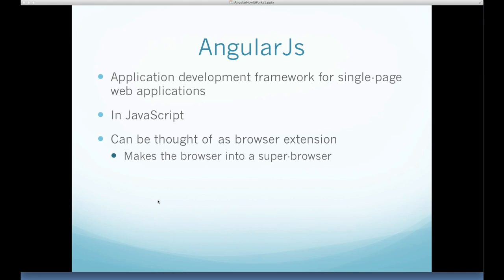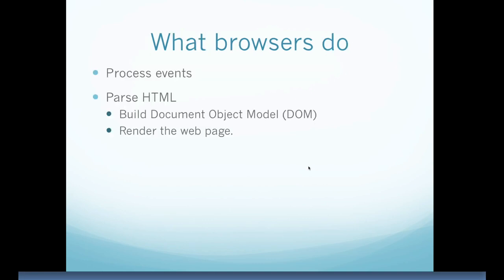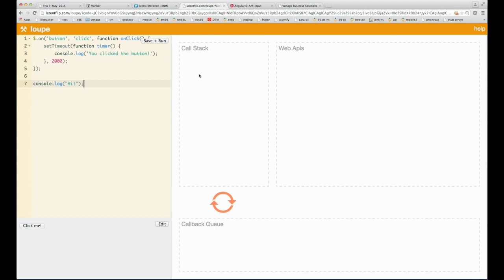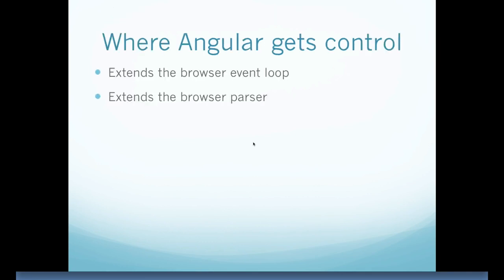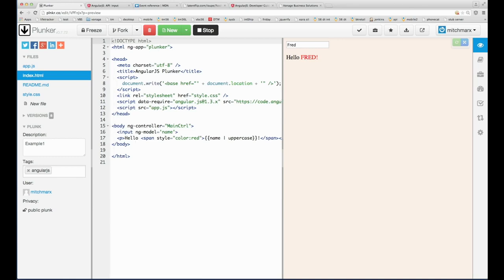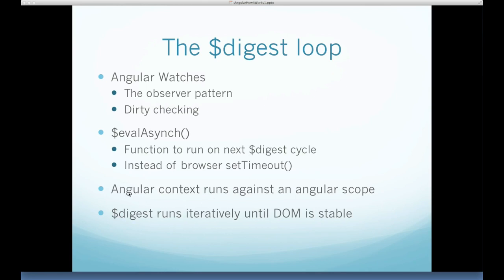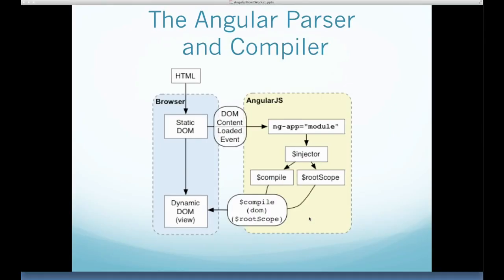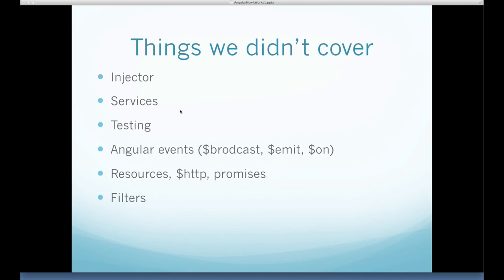AngularJs Works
Angular Js life cycle...